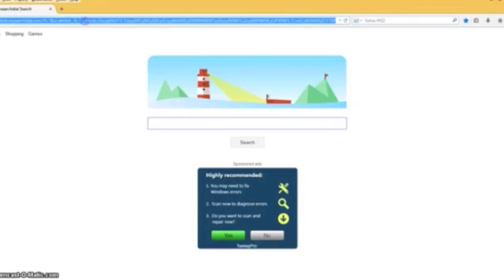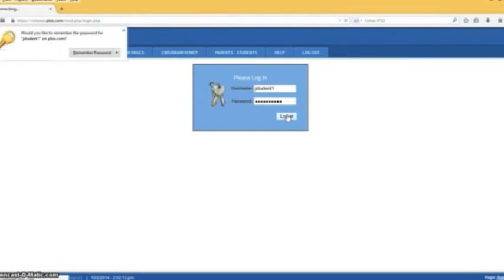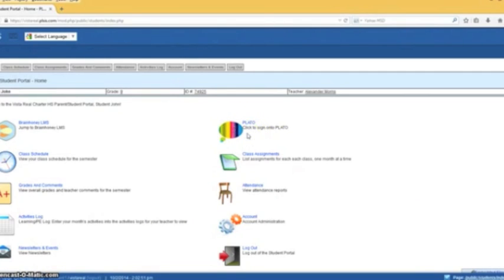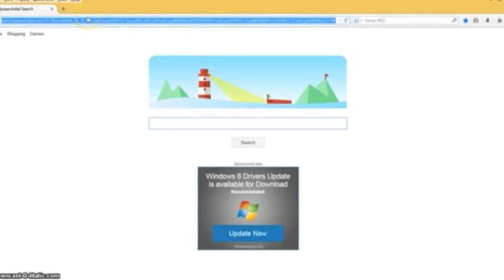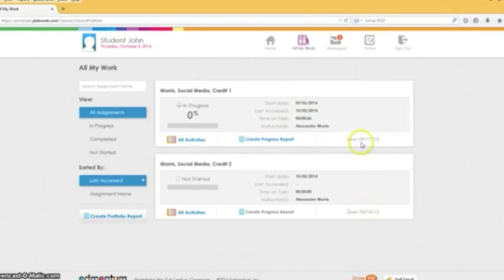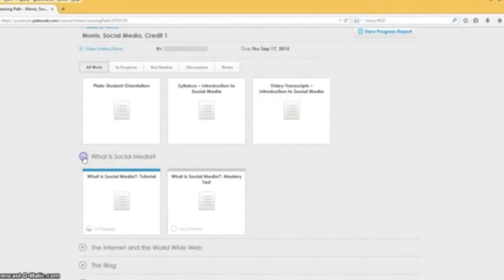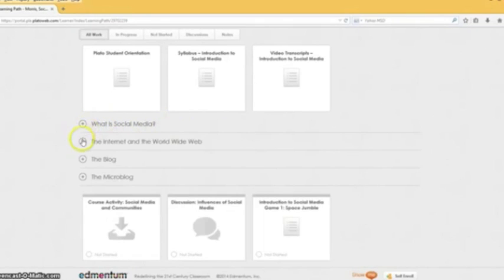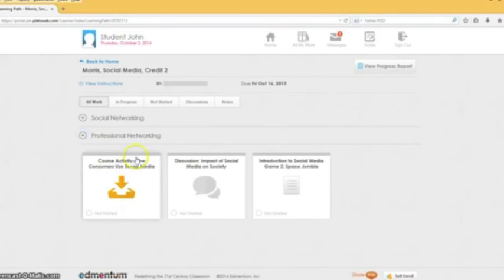L4L Blended Learning Introductory Student Tutorial